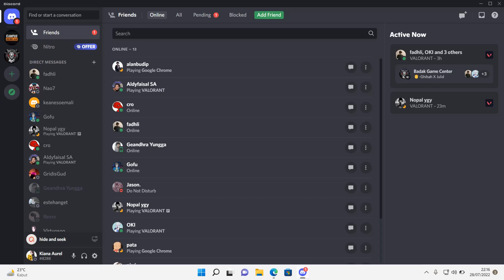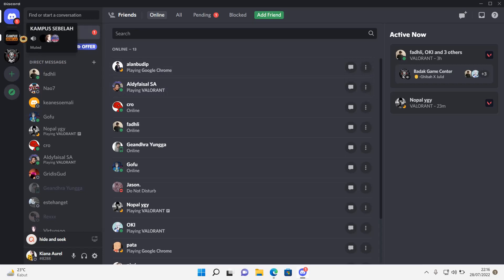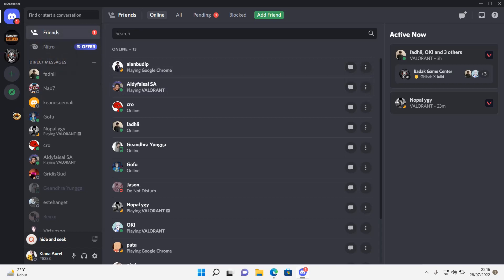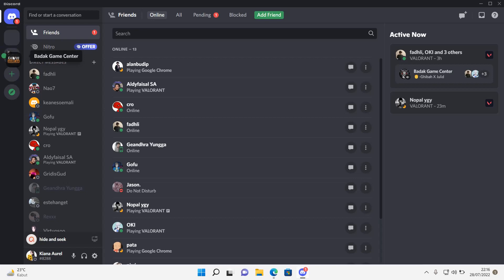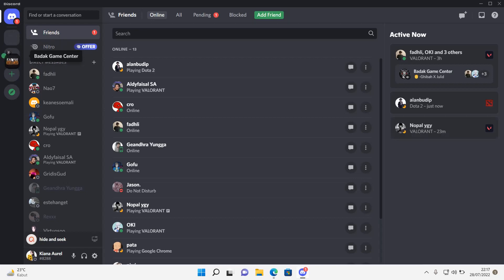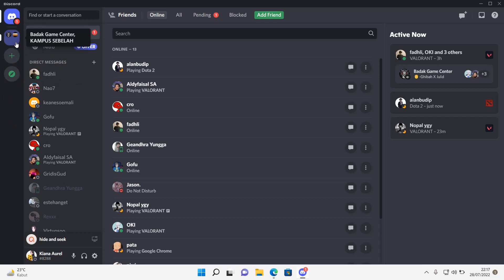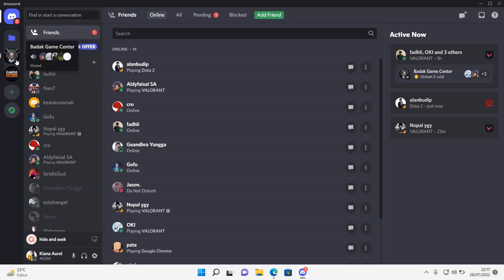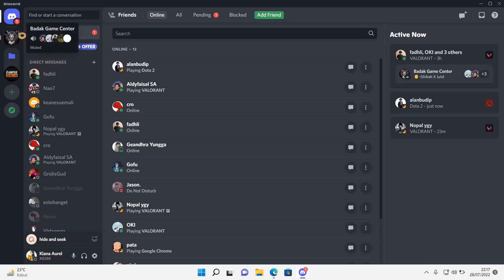How To Create A Folder On Discord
Want to create a folder on Discord? Here's how you can do that.